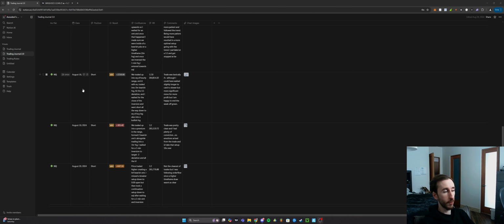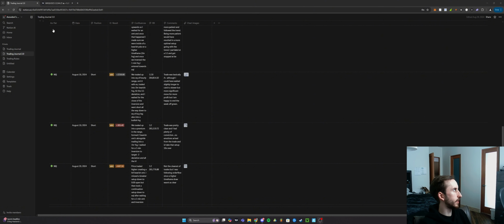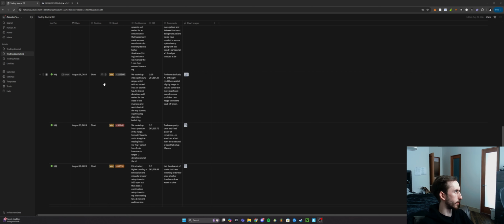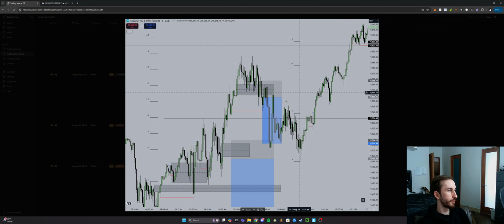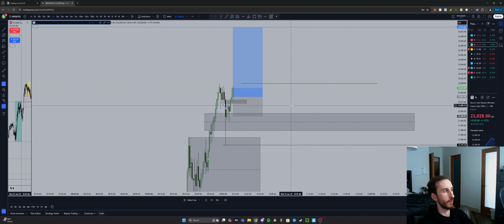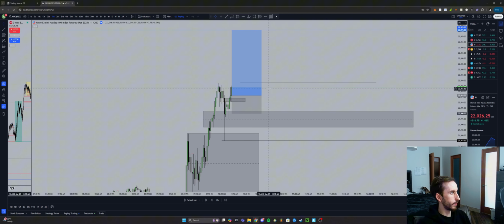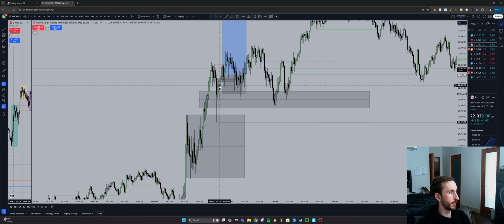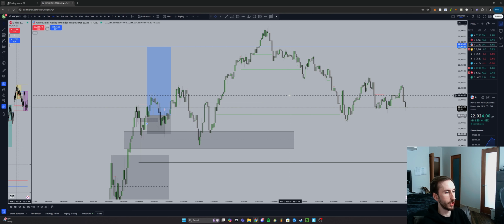The Ultimate Guide to Journaling Your Trades!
Journaling your trades is one of the most powerful tools for improving your trading skills and staying consistent. In this video, I’ll show you exactly how to set up and maintain a trading journal to track your progress, analyze your performance, and identify patterns that lead to success.